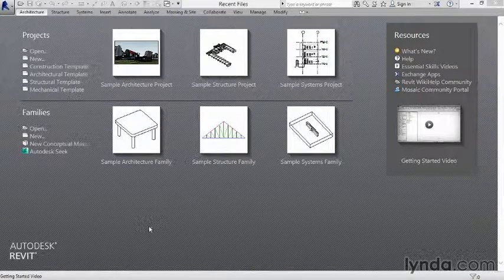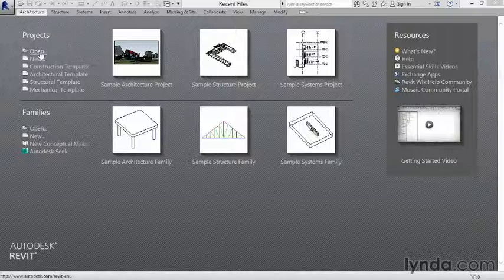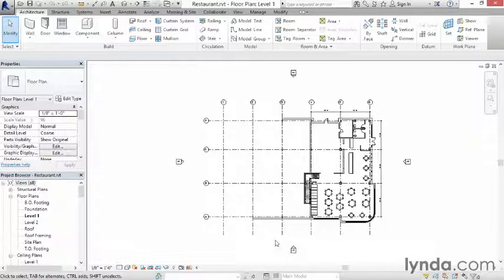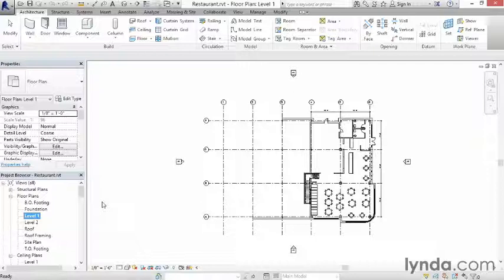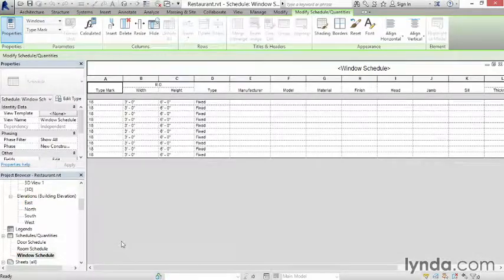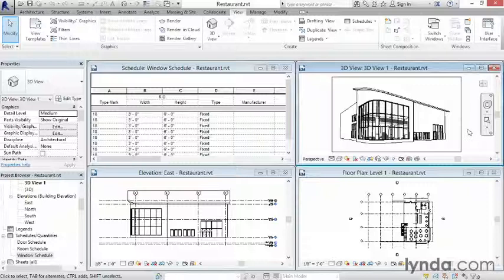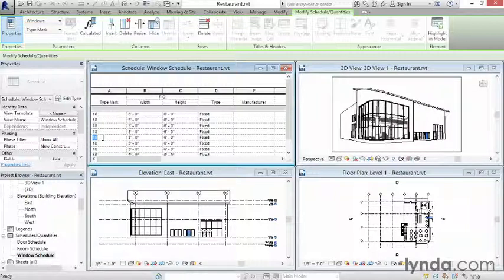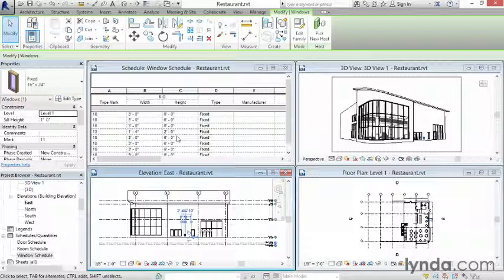124095 01 02 3D15 open